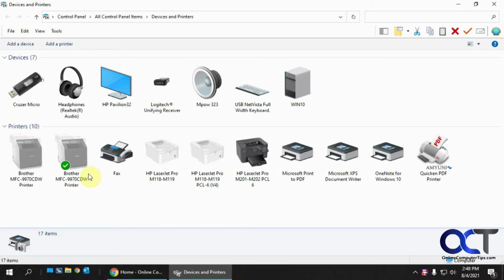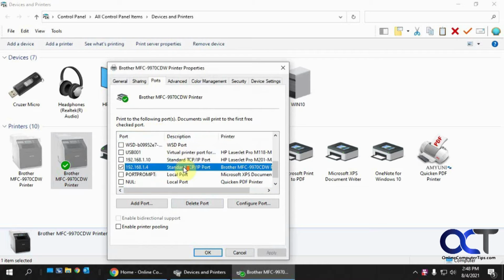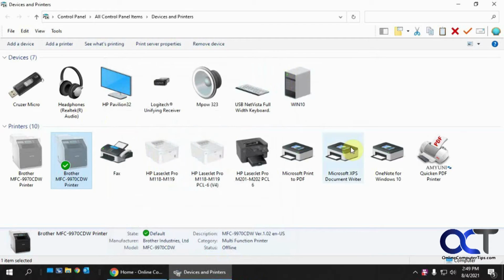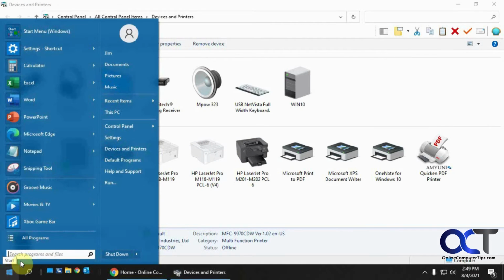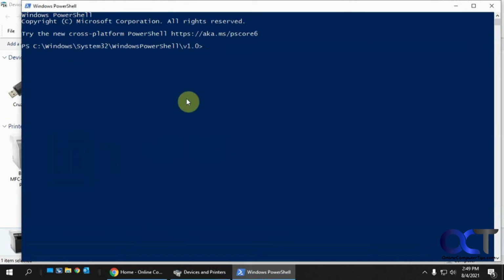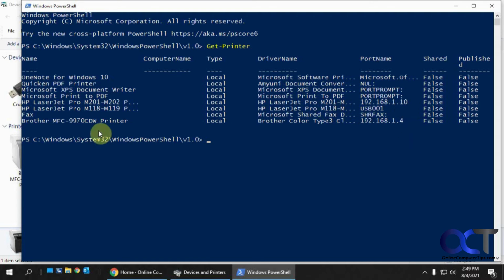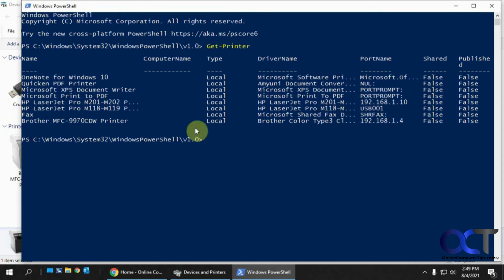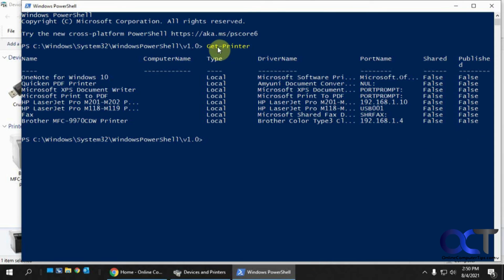Show a Listing of Your Networked Printers and Their IP Addresses and Ports Via the Command Line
If you have printers that you connect to on a network via an IP address and want to get a listing of all your network attached printers you can run a specific command in PowerShell to have all of your printer listed. It will even give you information about non networked printers.

Plus, this command will show you the driver name and if the printer is shared or not as well as show you if it's published in the Active Directory database.